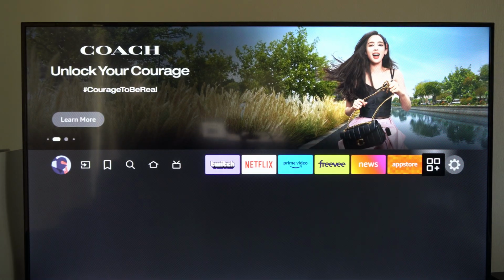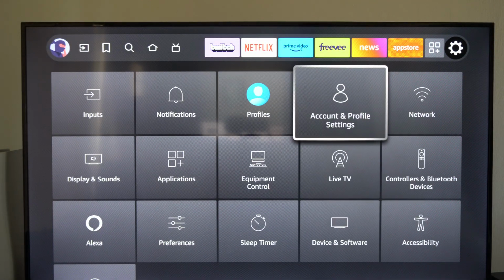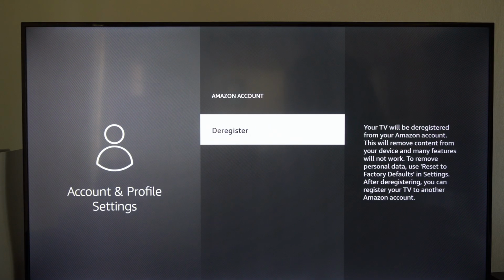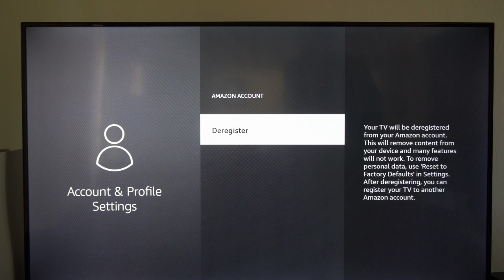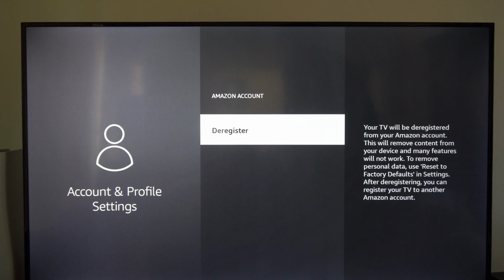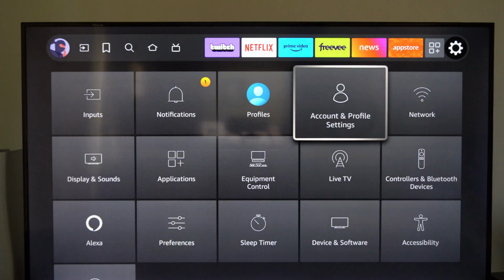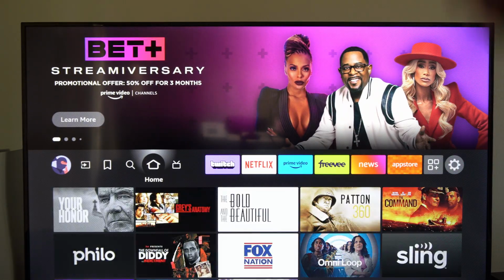How to Sign out & Deregister your Account on Amazon Fire TV (Easy Method)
To sign out and deregister your account on an Amazon Fire TV, follow these steps:

Go to Settings: From the home screen, navigate to the gear icon to open the Settings menu.

Select My Account: Scroll down and choose “My Account.”
Choose Amazon Account: Click on “Amazon Account.”
Deregister: Select “Deregister” and confirm your choice.
This will sign you out and remove your account from the device